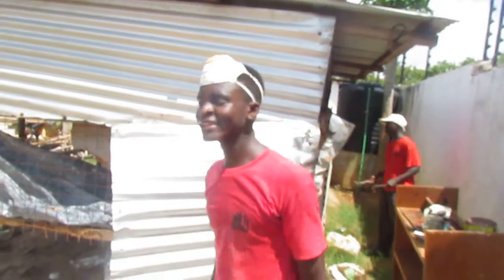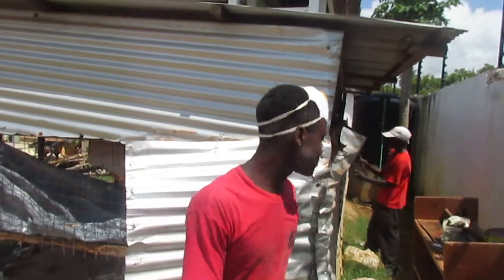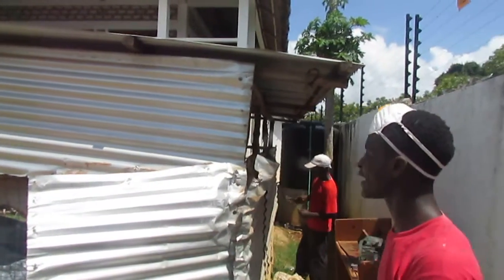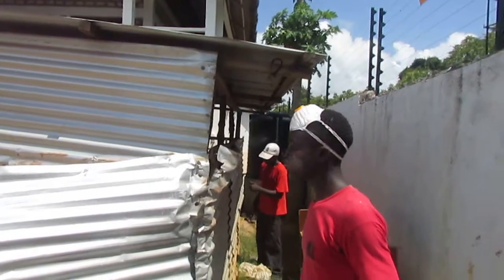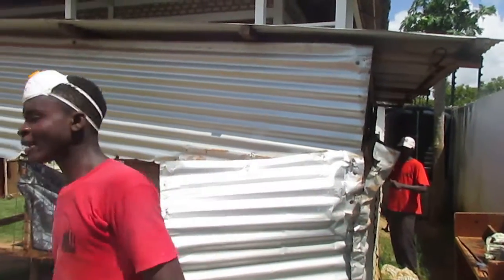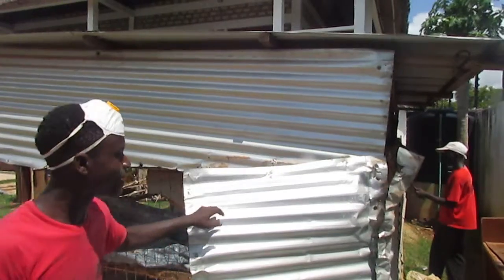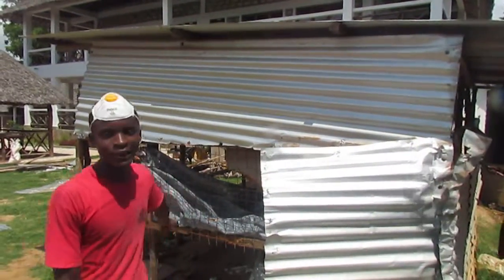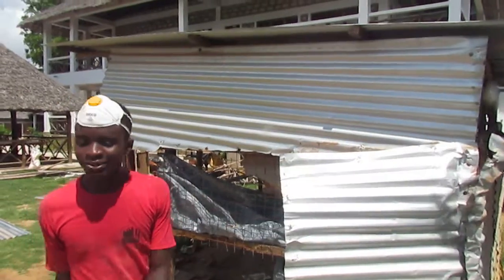Making more room to play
Katana and John the young "apprentice" helping our Happy House uncles to dismantle the old woodstore at school.
By removing the store, which is no longer used, will allow for the play area used by our pre-school children to be extended.